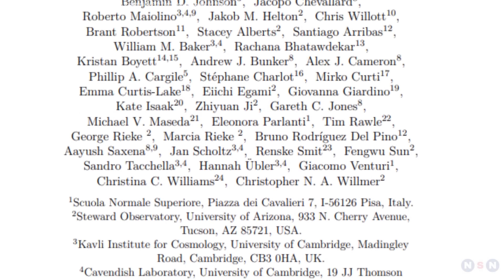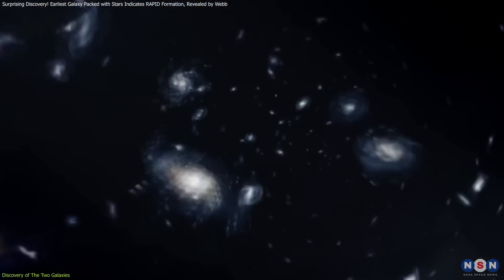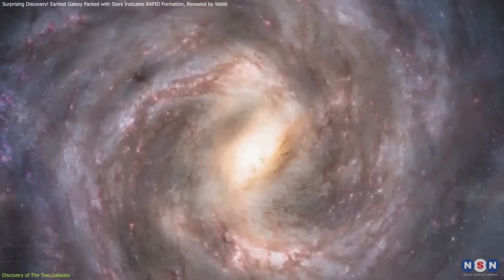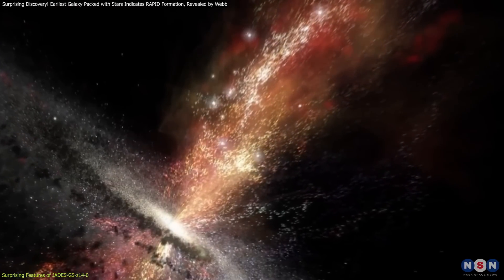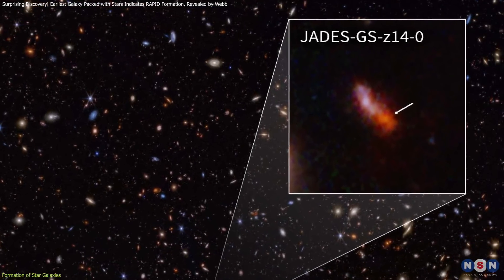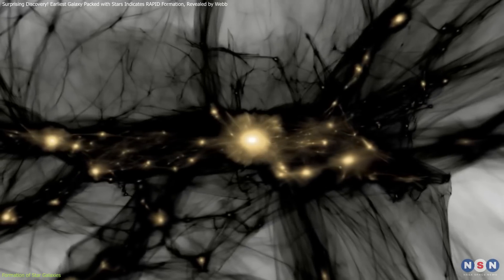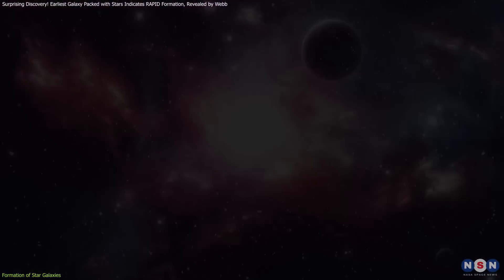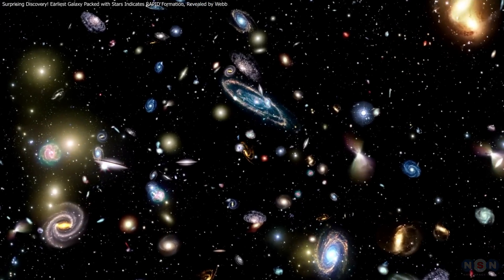Surprising Discovery! Earliest Galaxy Packed with Stars Indicates RAPID Formation, Revealed by Webb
Join us as we explore the James Webb Space Telescope’s stunning discovery of JADES-GS-z14-0 and JADES-GS-z14-1, two of the most distant galaxies ever observed. These findings challenge our understanding of galaxy formation and evolution, revealing rapid star formation just 300 million years after the Big Bang. Learn how these discoveries reshape our cosmic models and what they tell us about the early universe.

Chapters:
00:00 Introduction
00:39 Discovery of The Two Galaxies
02:07 Surprising Features of JADES-GS-z14-0
03:41 Formation of Star Galaxies
06:30 Outro
06:42 Enjoy